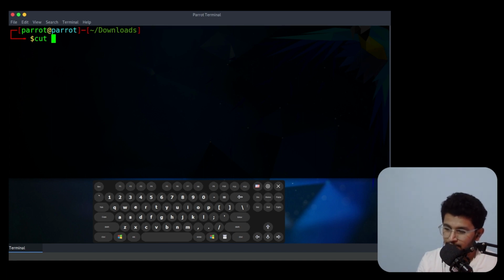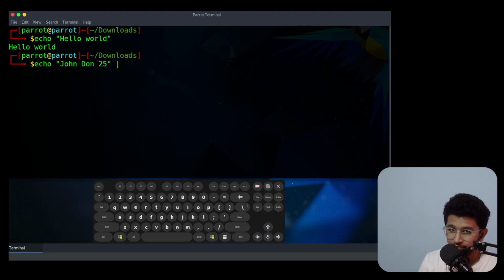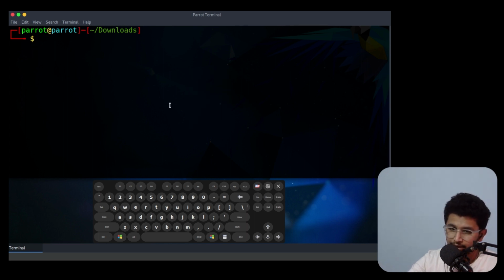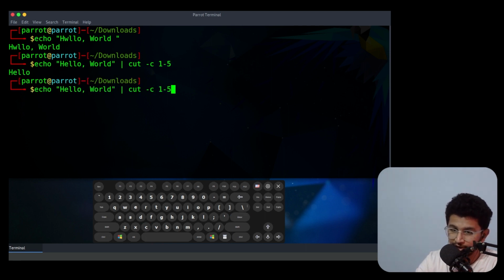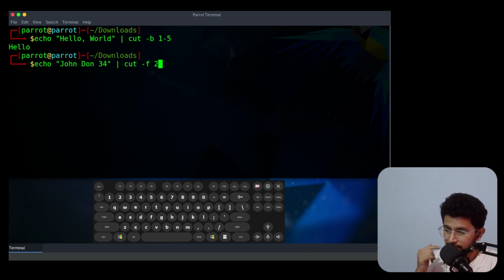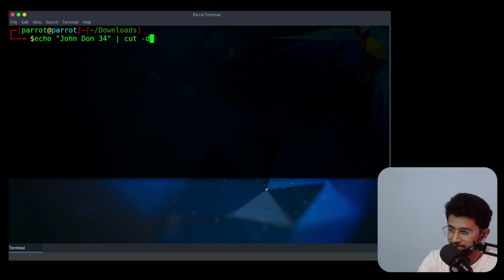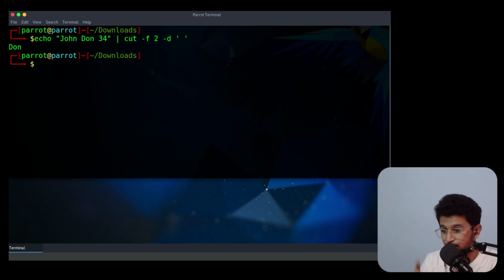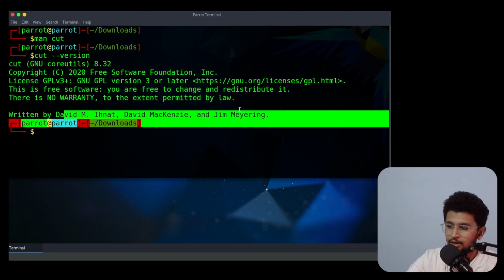cut command | Linux ZERO TO ADVANCE | Linux video series 71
🔥 Ready to level up your Linux skills? Join us in this comprehensive tutorial where we dive deep into the powerful "cut" command! Whether you're a beginner looking to get started or an experienced user aiming to sharpen your command-line expertise, this video is for you.

In this tutorial, we'll cover:
✅ Understanding the basics of the "cut" command
✅ Practical applications and use cases
✅ Essential command syntax and options
✅ Real-world examples for hands-on learning
✅ Tips and tricks to maximize your productivity

By the end of this video, you'll have a solid grasp of the "cut" command and how to use it effectively to manipulate and extract data from text files like a pro. No prior experience is required, as we'll start from the fundamentals and work our way up to advanced techniques.

🚀 Whether you're a student, a sysadmin, a developer, or simply a Linux enthusiast, mastering the "cut" command is a valuable skill that can save you time and simplify data processing tasks. Join us on this journey to becoming a Linux command-line ninja!

Have questions or need help? Drop them in the comments section below, and I'll be happy to assist you.

Let's get started! 🐧💻